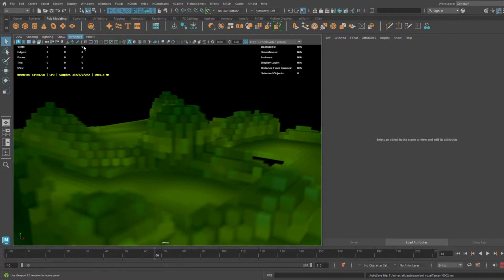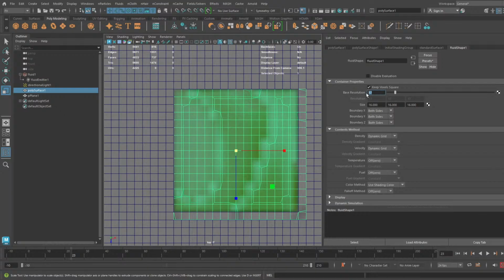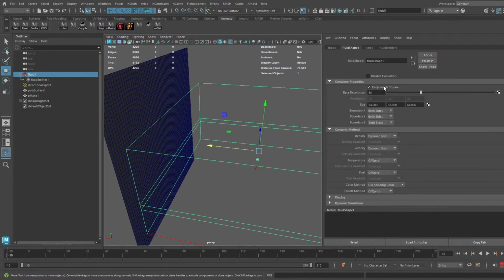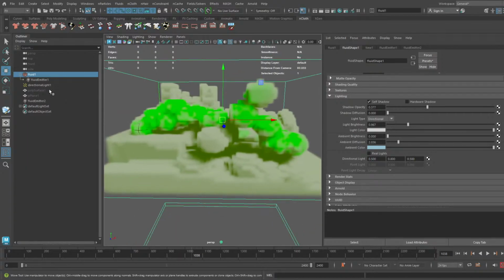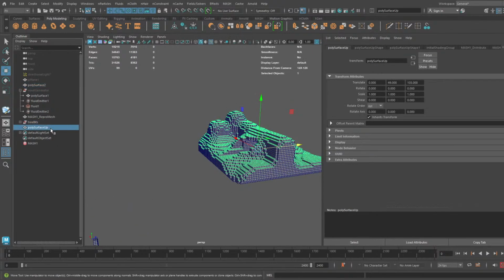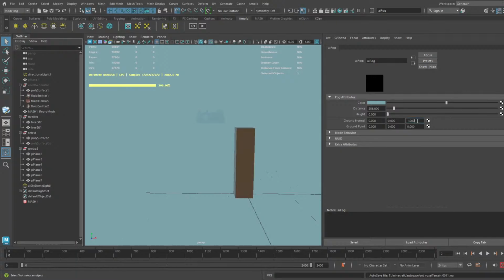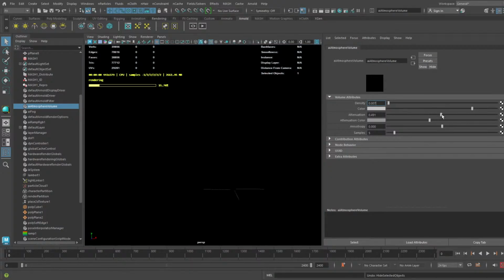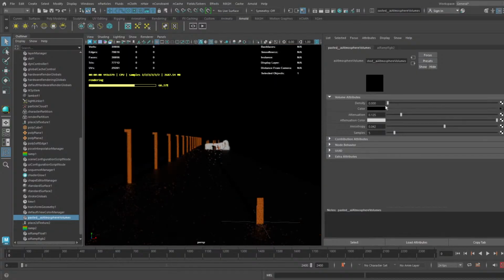Dig Build Live Dev Stream -Voxel Terrain Generation